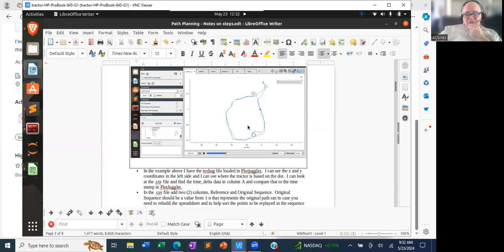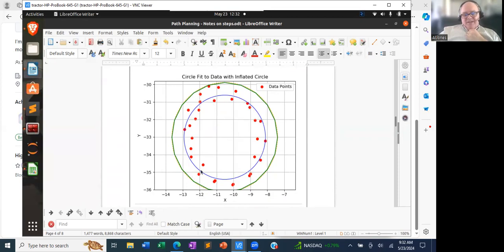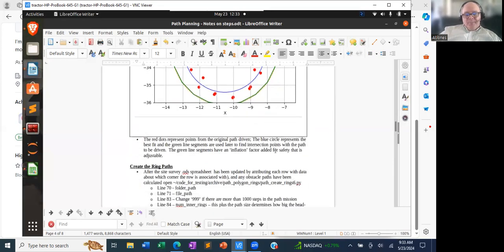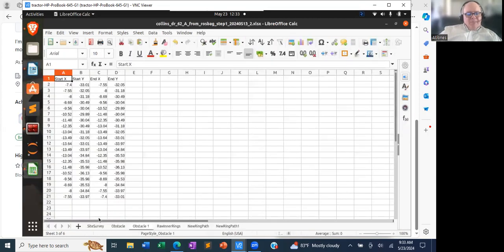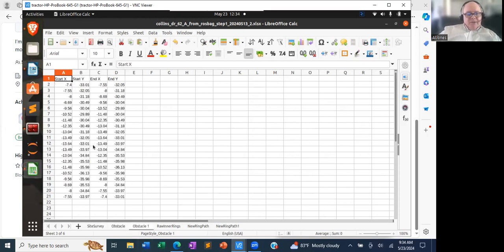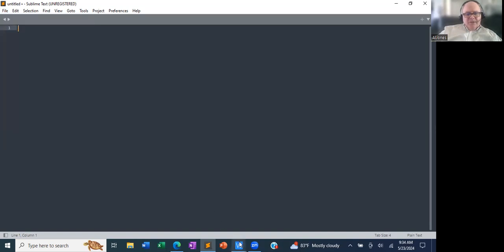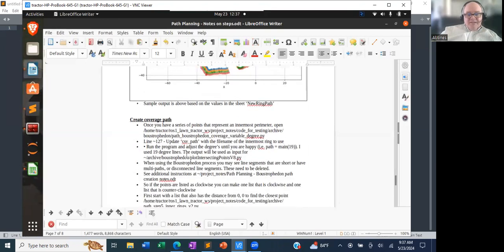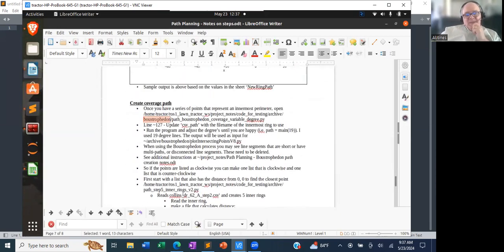20240523 ROS Lawn Tractor Meeting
20240523 Lawn Tractor Automation meeting - Length 13:30

Index:
00:00 Jeff: Suggests debug ideas for testing Pure Pursuit path tracking.
04:20 Jeff: Mentions he hasn't yet moved the Zoom meetings to a Linux computer.
04:45 Jeff: Discovered that his new headphones don't actually work.
07:20 Al: Gives some updates on his path planning.